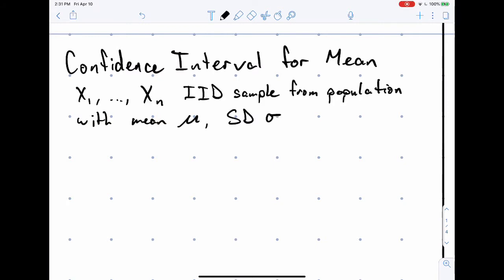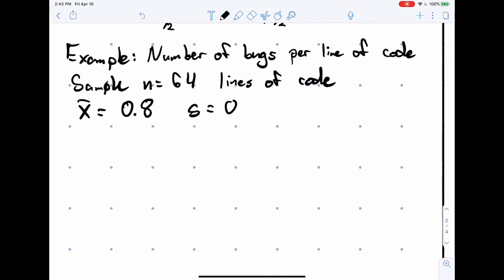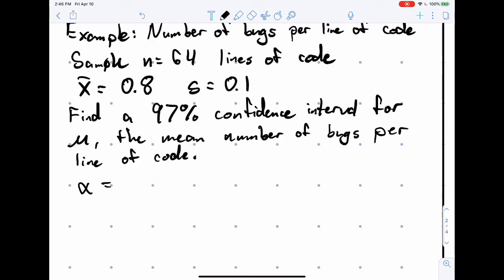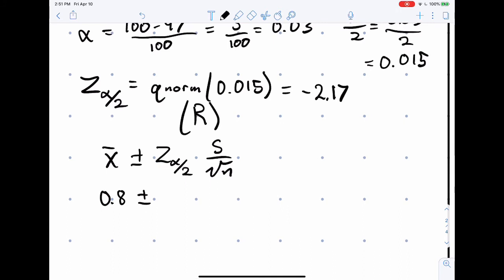Example confidence interval for mean